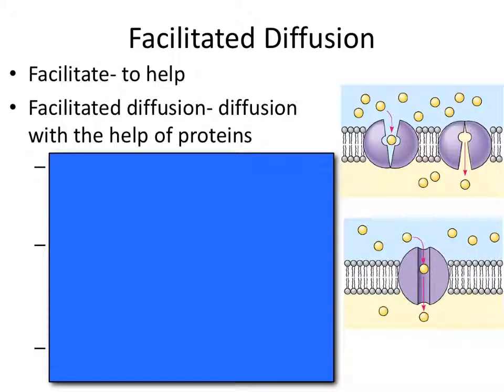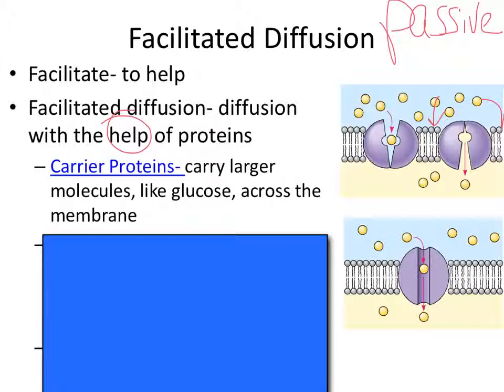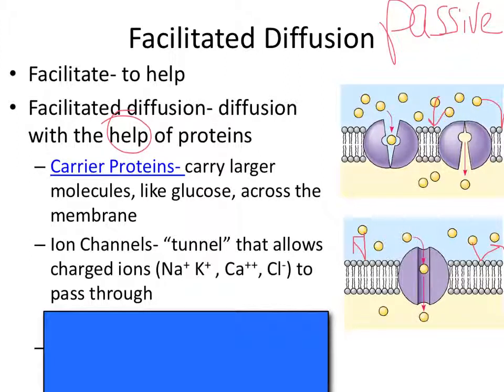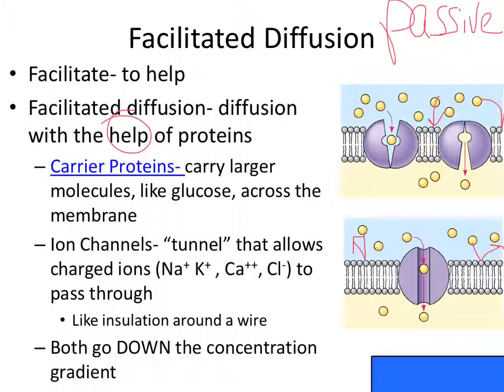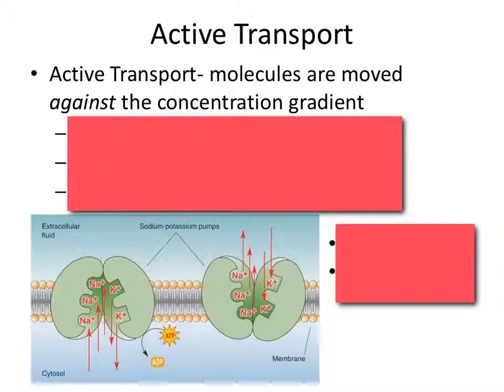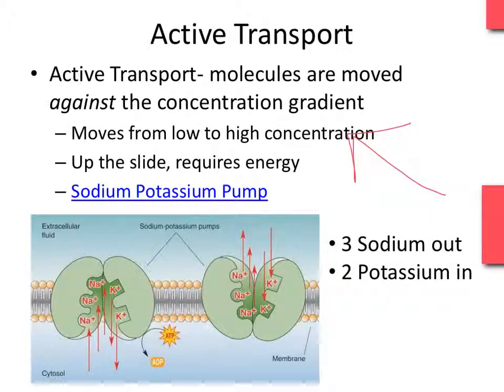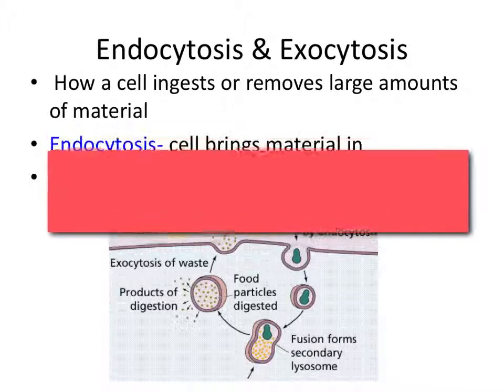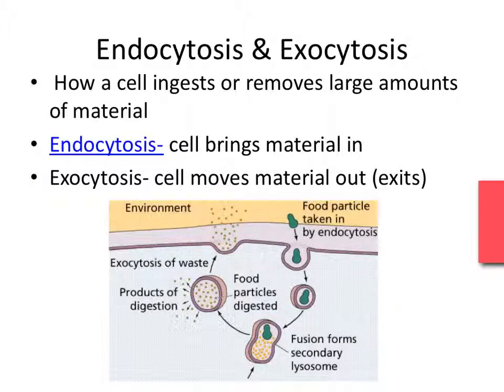03 Homeostasis & Transport Active Transport